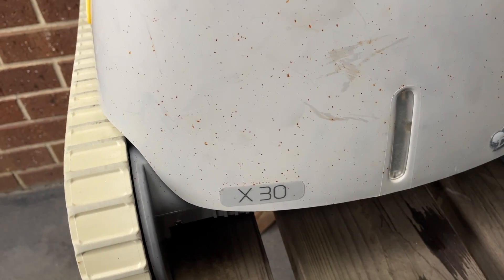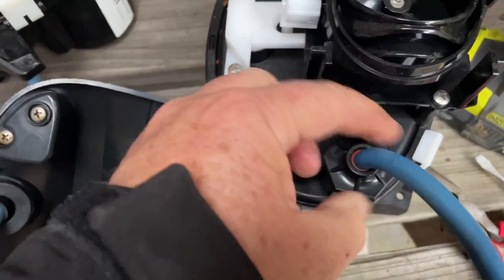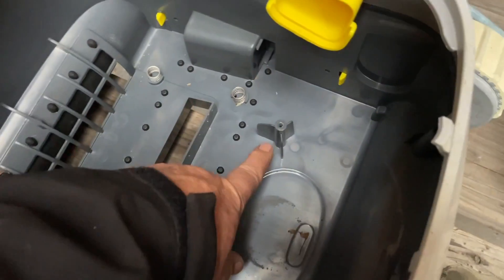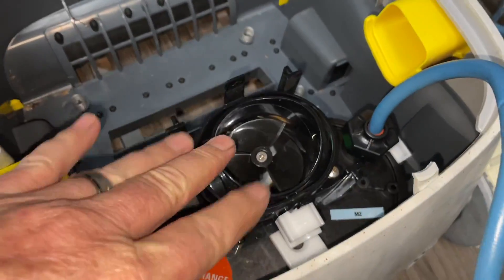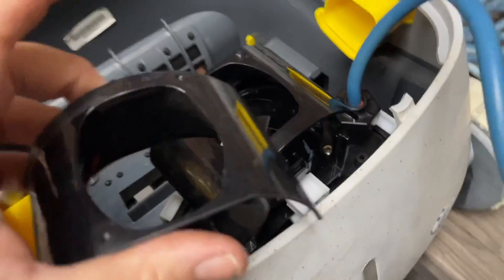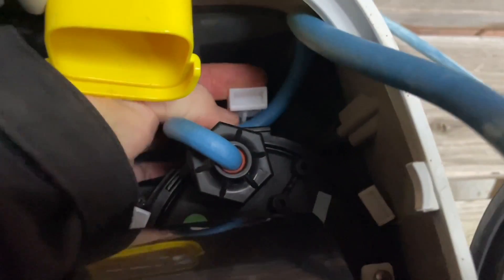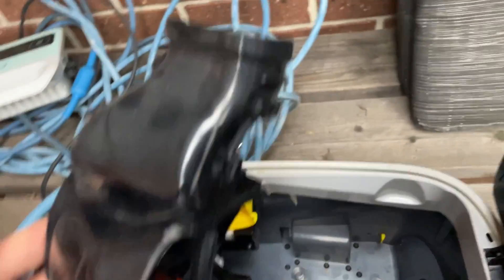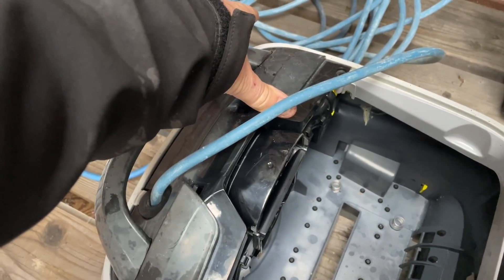How to Replace a Dolphin motor block X30 Maytronics X40 Robot stopped repair diagnose Fix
I show you how to replace the motor block in many Dolphin Maytronics cleaners and Diagnose what can go wrong and when you should look at replacement.

To buy Motor blocks or Complete new Maytronics Dolphin Robotic Cleaners at Good Prices in Australia contact Mark PoolnSpa.net
If your Robot cleaner isn't repairable the Best option for replacement that I recommend now is The New Dolphin Cleaners.

To buy in Australia (240v) Mark is now running PoolnSpa Supplies Australia PoolnSpa.net
So for Good advice and replacement options contact PoolnSpa.net
to purchase New Dolphin in USA 110v
To purchase Hayward Tigershark in the USA 110v

Dolphin Quantum
Dolphin Nautilus
Dolphin e10
Motor Block
Ryobi Drill kit
Drill Accessories, bits and screw heads